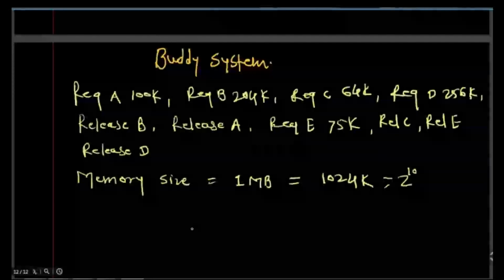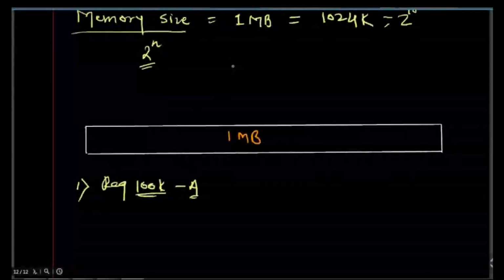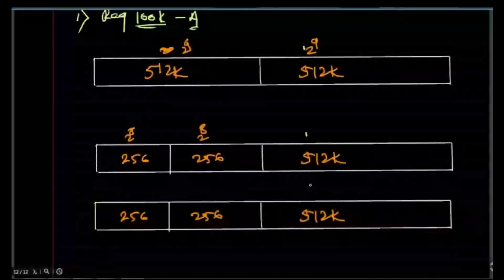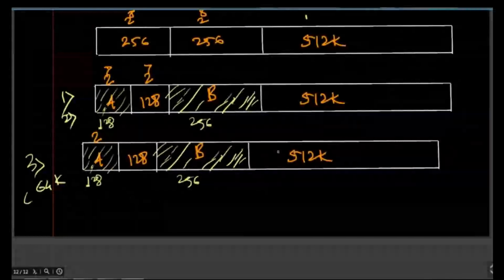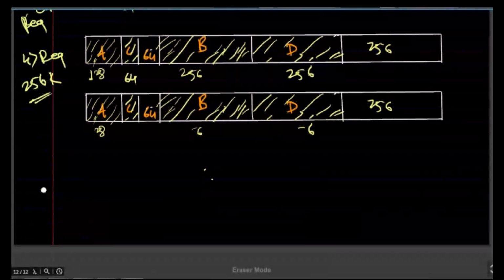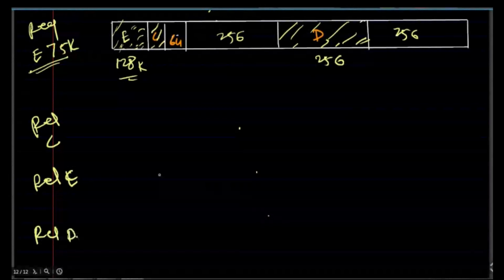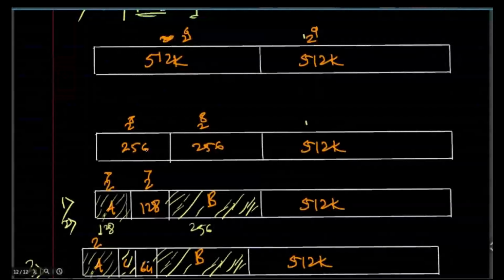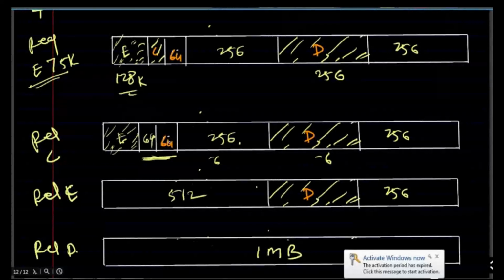Buddy system memory allocation in Memory management of operating system